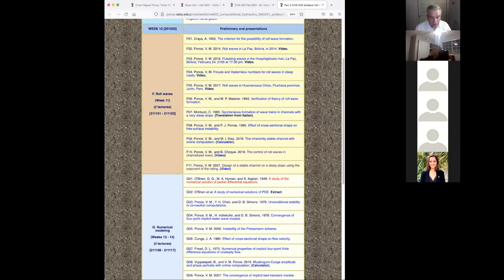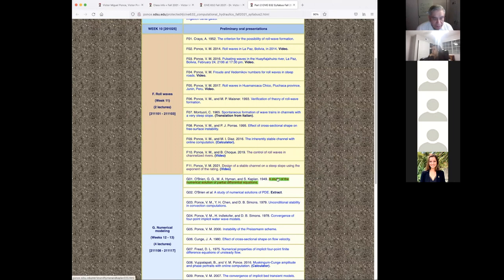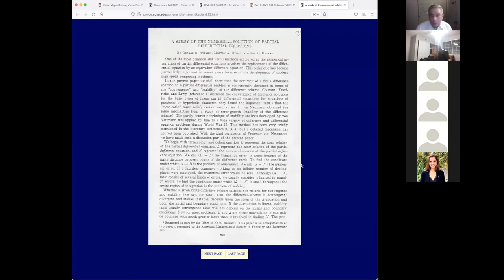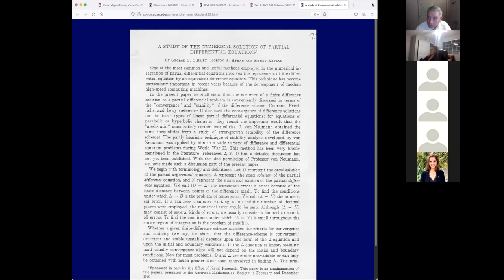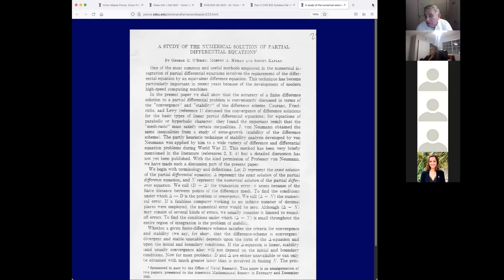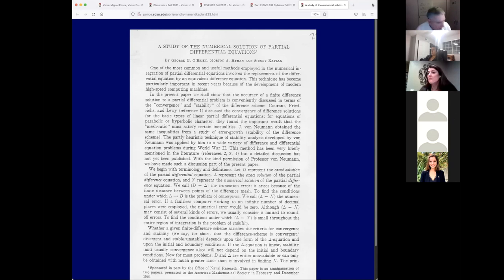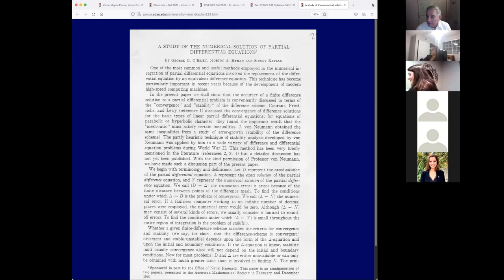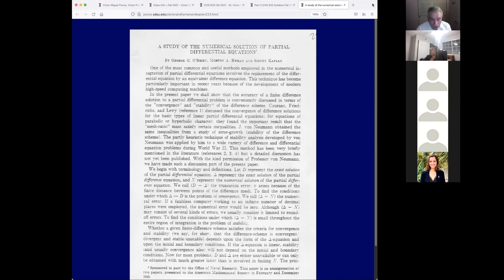Virtual Lecture, 211108, CIVE632 Computational Hydraulics, by Prof. Victor M. Ponce, Fall 2021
This video contains the following topics:

1. A study of the numerical solution of partial differential equations, by O'Brien, Hyman, and Kaplan
2. Unconditional stability in convection computations